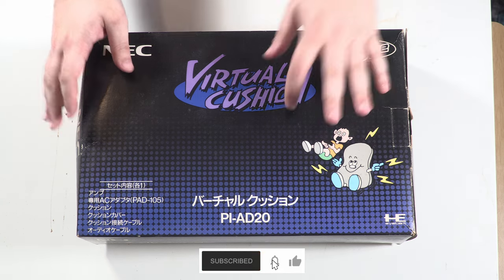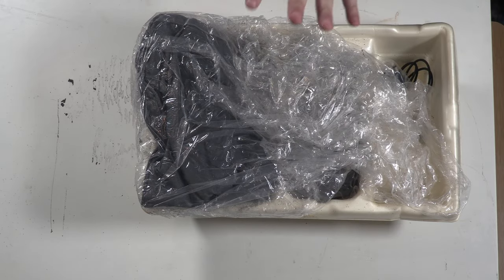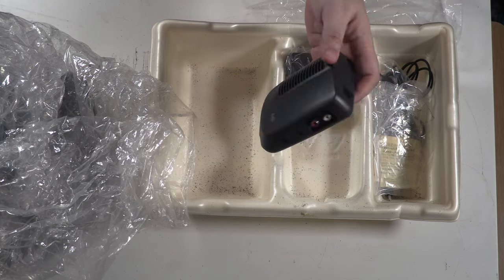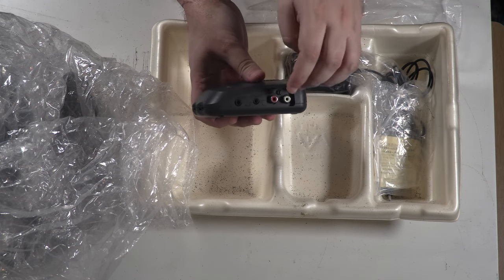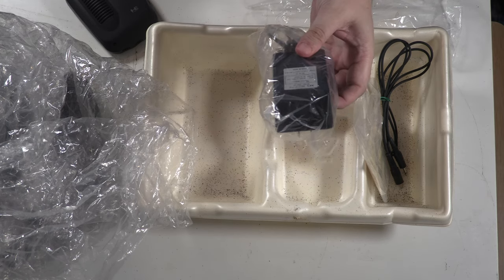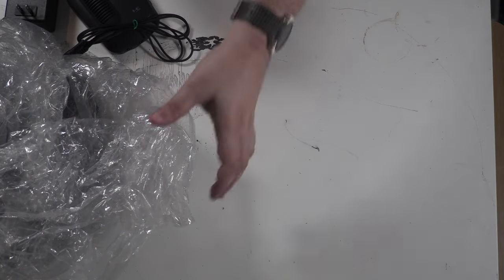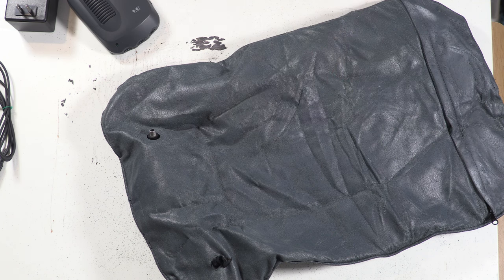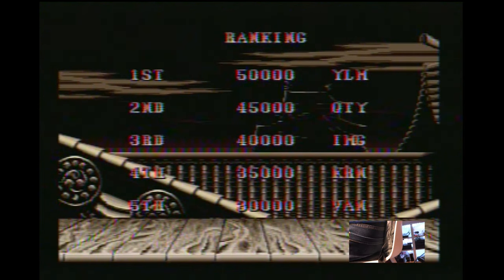Virtually Vibrating? The NEC PI-AD20 Virtual Cushion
Virtual Cushion
PI-AD20
PC Engine

I say PI-AD2 at the beginning, obviously it's the PI-AD20, alas I noticed too late.

We’re pretty used to having controllers that rumble in reaction to what a game is doing, but what about if you really wanted to feel the action?

Here is the PI-AD20, otherwise known as the Virtual Cushion.  This was released by NEC in 1992. As you’d expect it’s designed for use with the PC Engine, but because of its design there’s no real reason you can’t use it with anything else.

Chapters
00:00 Intro
00:15 Looking at the Virtual Cushion
06:17 Trying some games
10:32 Outro